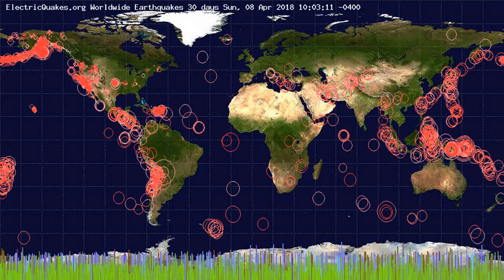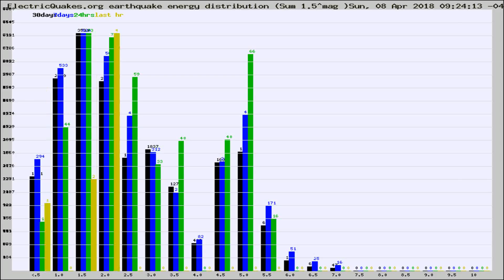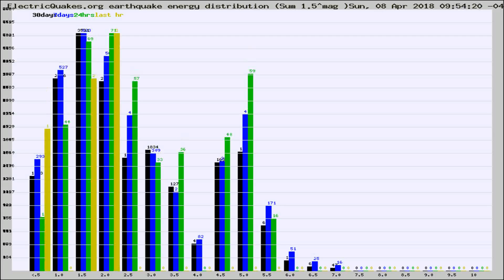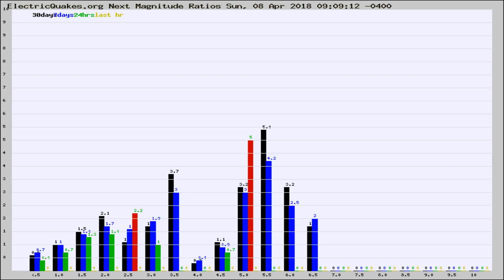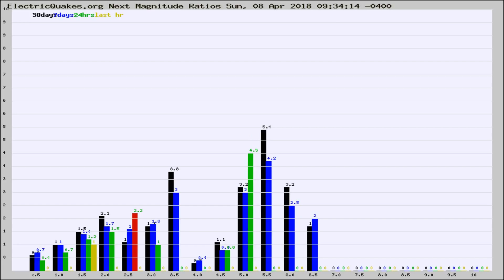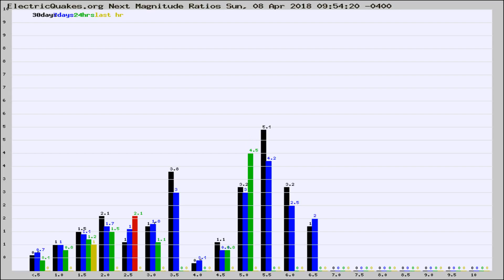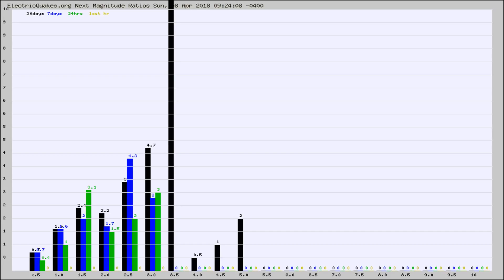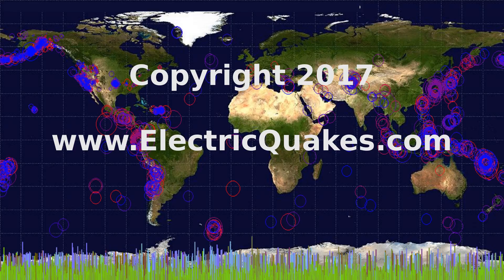Todays_Hourly_World_Earthquake_Statistics_from_ElectricQuakes.org_04-08-18+10:02:01